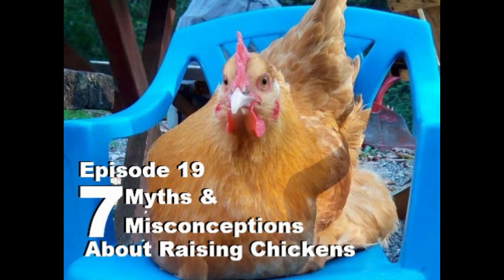S1E19 Chickens 101 Part 4 Seven Chicken Raising Mistakes and Misconceptions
On this episode we talk about 7 common mistakes people make or misconceptions people have about raising chickens.  Hopefully, you can learn from these mistakes and misconceptions and be successful in raising your own chickens on your homestead!!

As usual, I share with you a bit about what has been happening on 3B Farm and Homestead including my initial impressions of some seed starting kits I ordered from Hoss Tools.  Enjoy!!